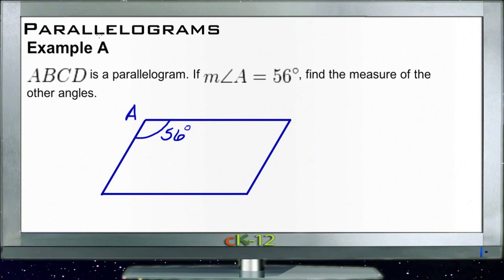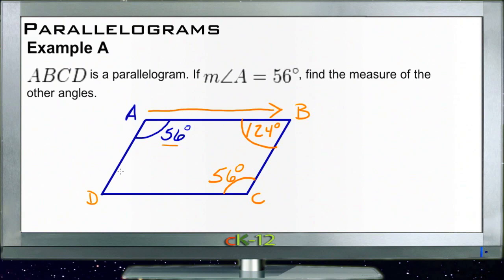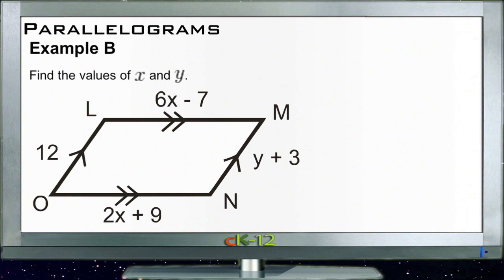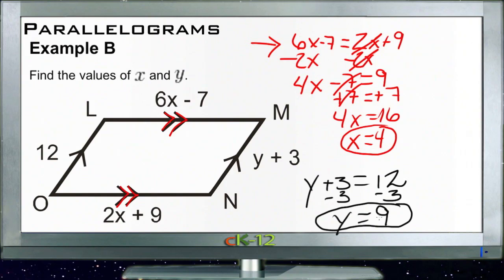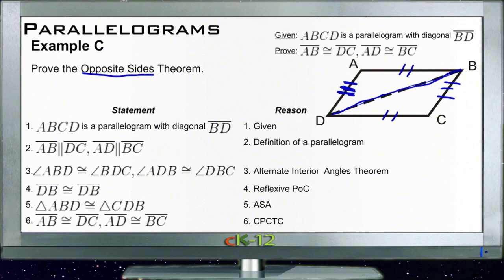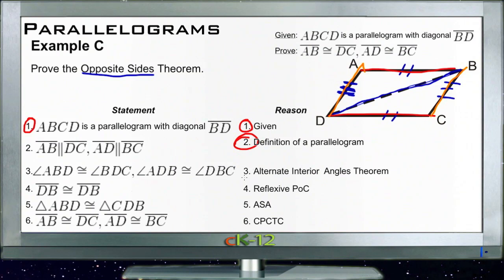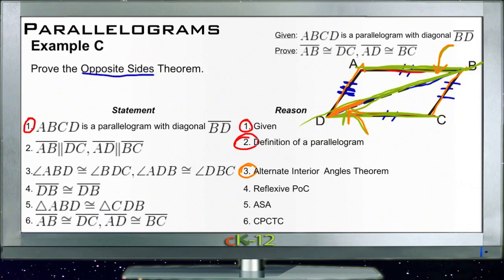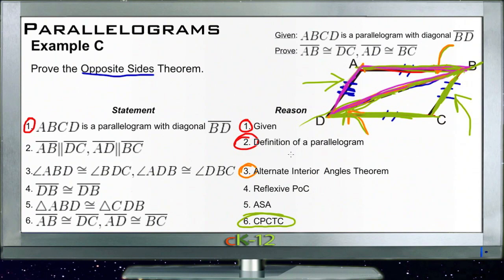Parallelograms: Examples (Basic Geometry Concepts)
Here you'll learn what a parallelogram is and how apply theorems about its sides, angles, and diagonals to solve for unknown values.

This video provides the student with a walkthrough of one or more examples from the concept "Parallelograms".